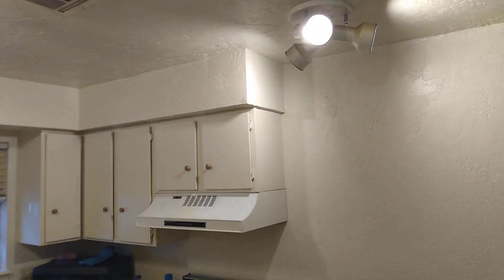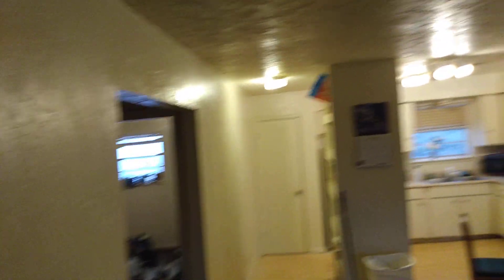update on color matched interior paint job